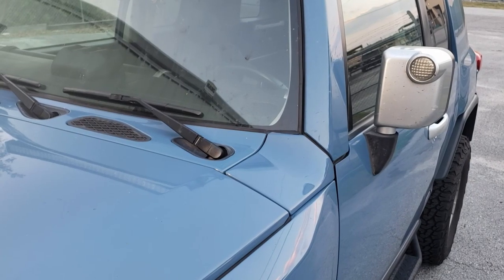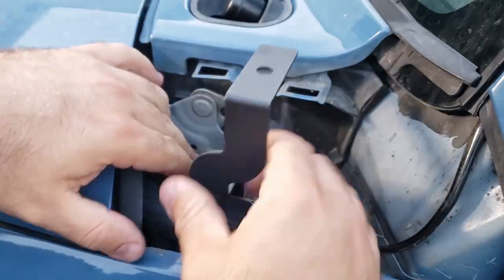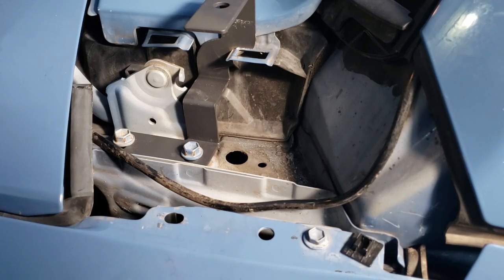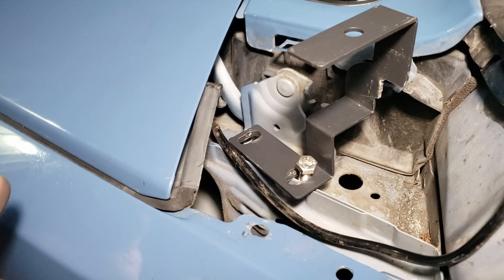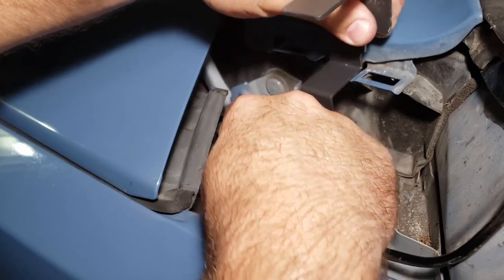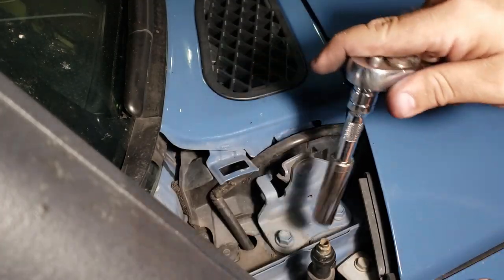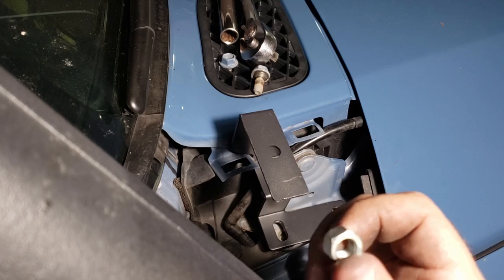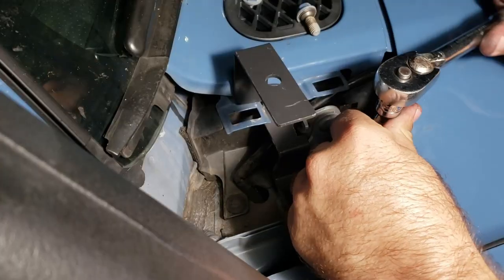FJ Cruiser Cowl/Ditch Light Bracket Installation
Installing cheap Amazon Cowl light brackets on my 2012 Toyota FJ Cruiser, skip to 14:30 to skip the R & D process and go straight to the Installation guide. FYI i would not recommend purchasing this product!